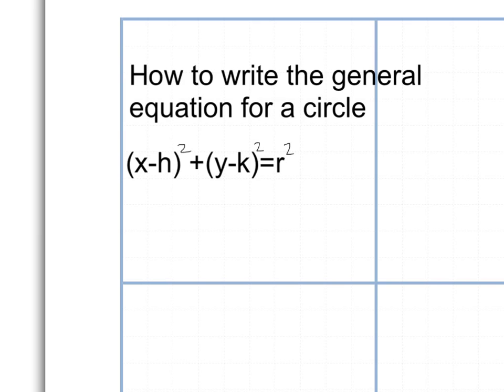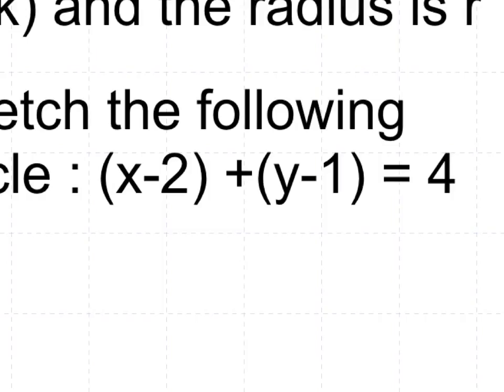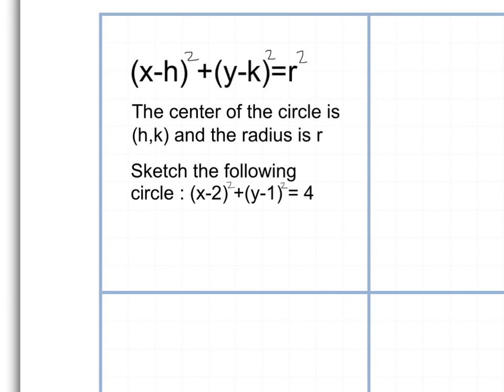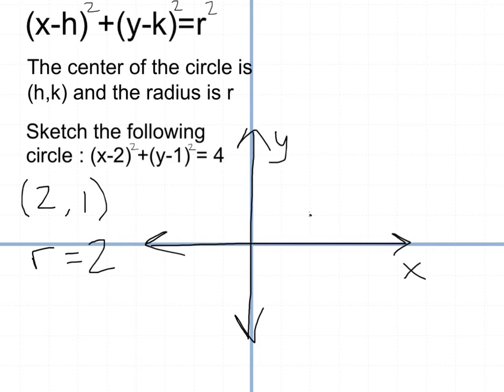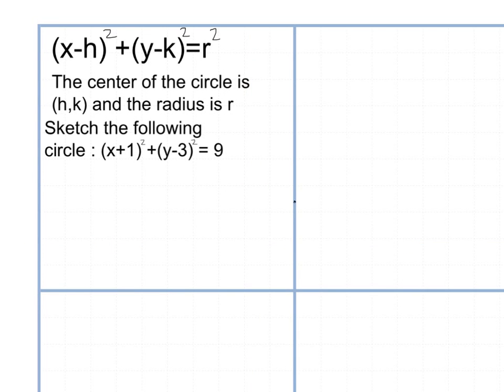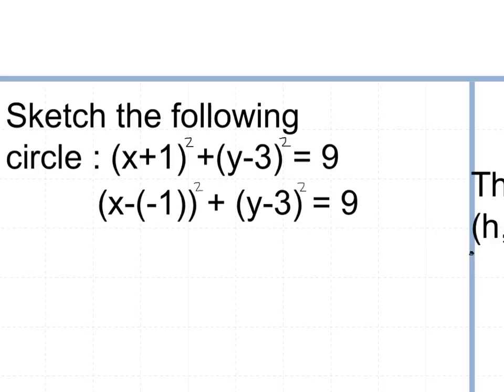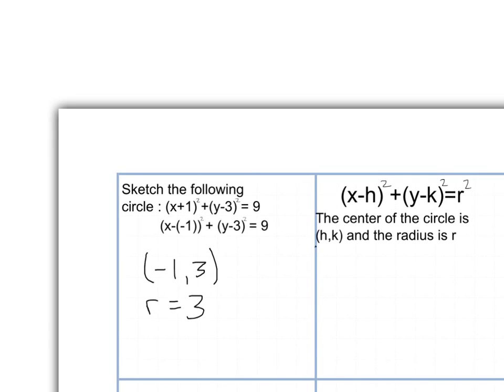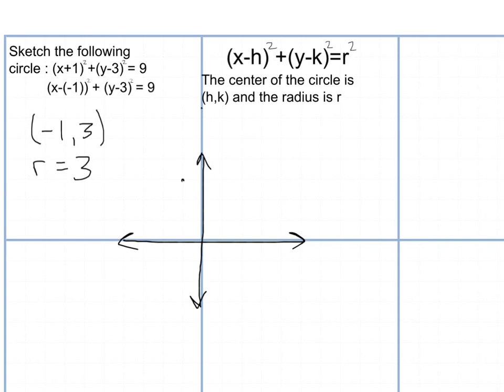How to Write the General Equation for a Circle